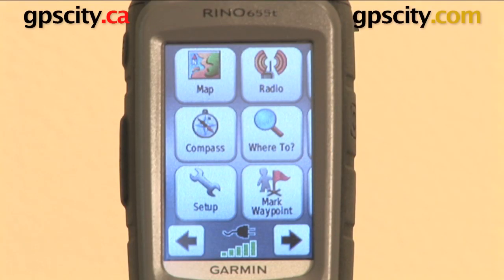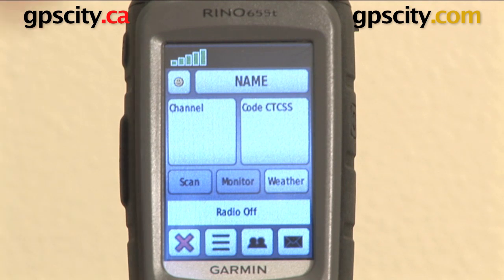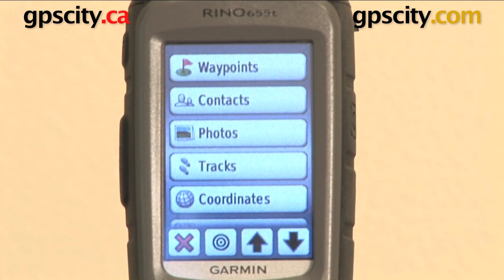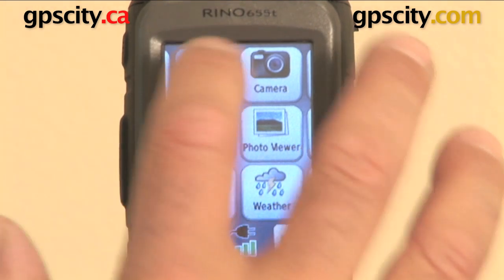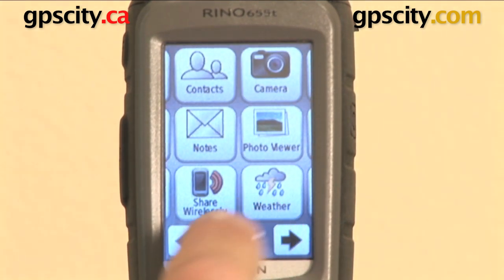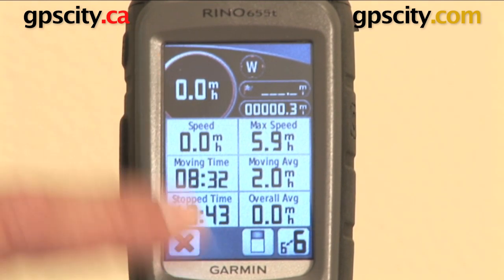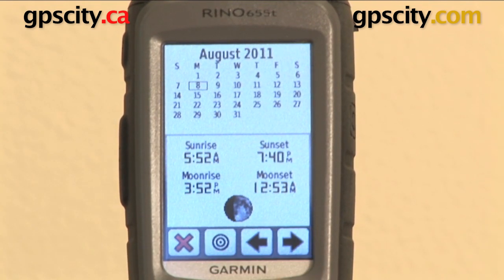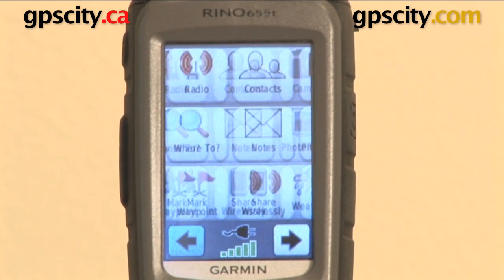Garmin Rino 610 650 655t: Menu Functions @ gpscity.com